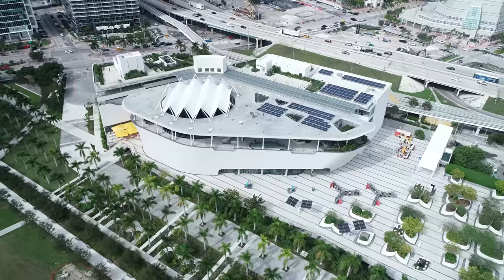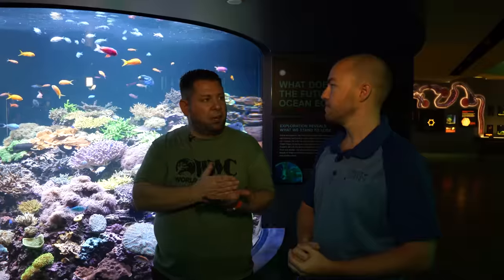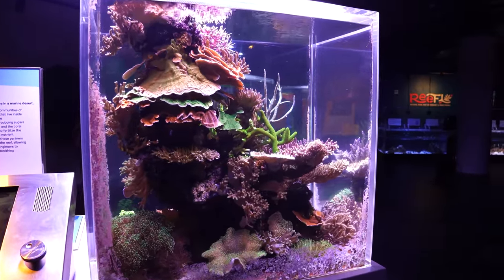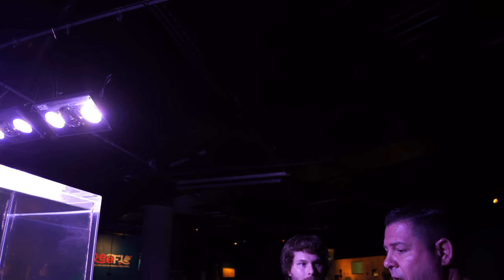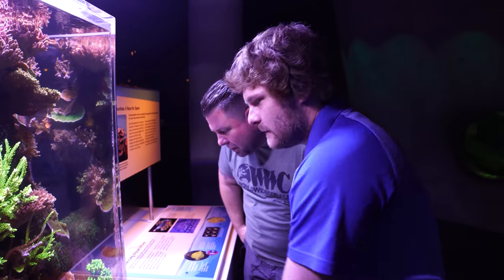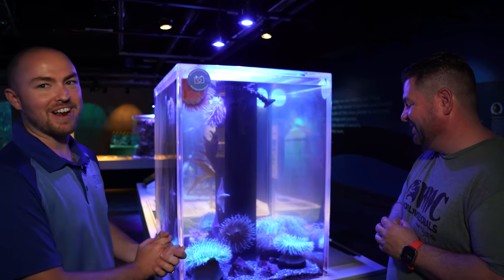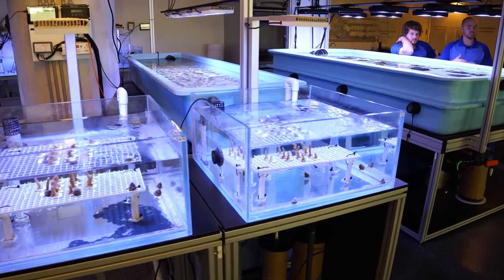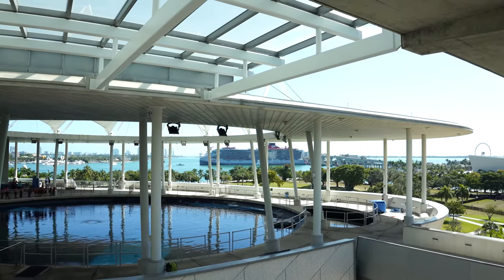Largest Reef Tank in Miami- Frost Science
Like many other beautiful things in Miami, the Phillip and Patricia Frost Museum of Science is made to be seen. But unlike the other beautiful things in Miami, Frost Science–best described as part aquarium, part science museum–has a lot of substance.
During our visit, the Power of Science exhibition is where we spent the majority of our time. Here is where you can find the largest reef tank in Miami. With approximately 12,000 gallon of constantly filtered natural saltwater, this gigantic reef tank mimics the Great Barrier Reef, the world’s largest coral reef system. With over 600 fish and thousands of different live coral species, set in an exhibit gallery with a price tag of over $5,000,000, a trip to South Florida would not be complete without a visit to Frost Science to see this reef.